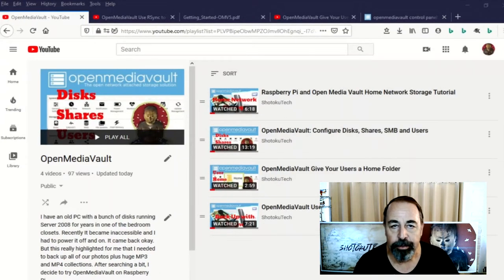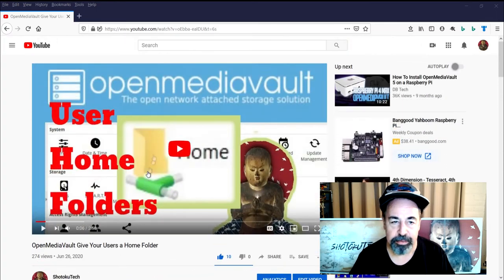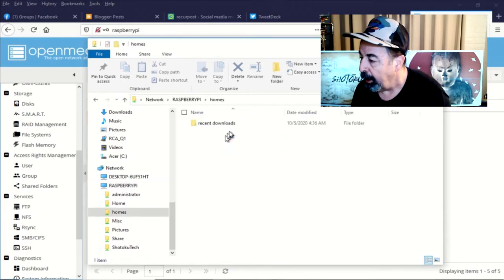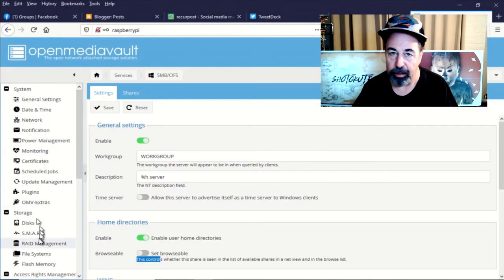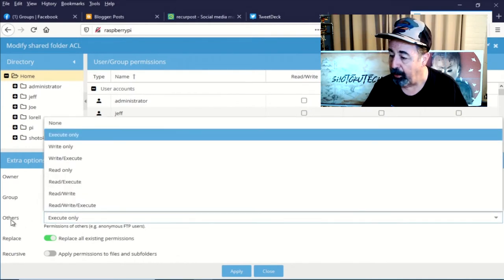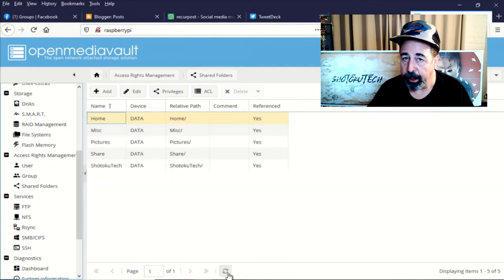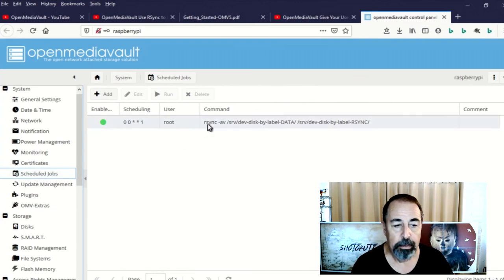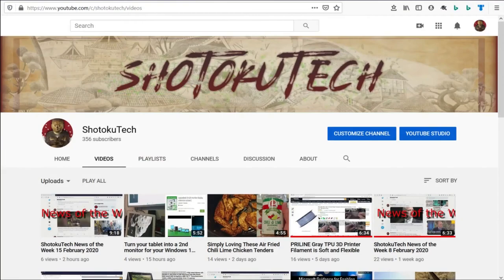Raspberry Pi and OpenMediaVault Practical Questions and Answers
Raspberry Pi and OpenMediaVault Practical Questions and Answers. Raspberry Pi, RAID and USB Hard Drives? Users accessing each other's home folders? Job with RSync vs. RSync Jobs? Questions? We have answers.